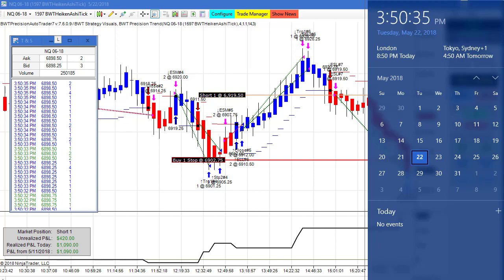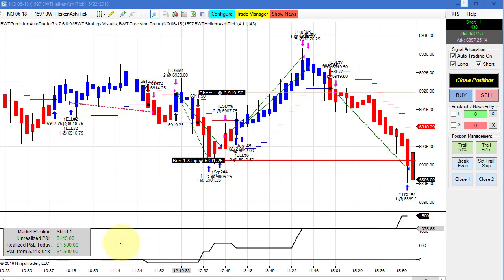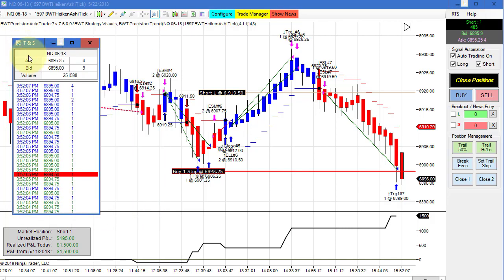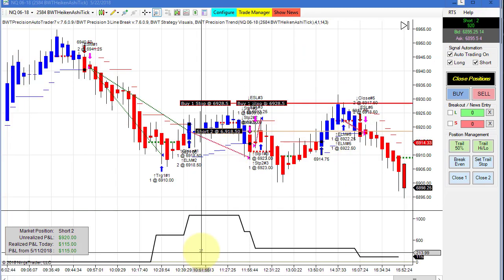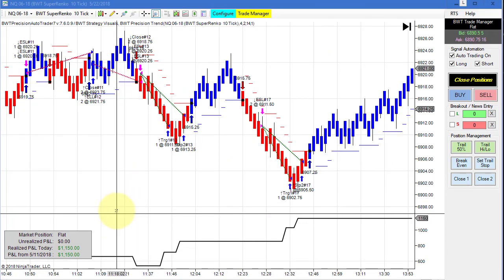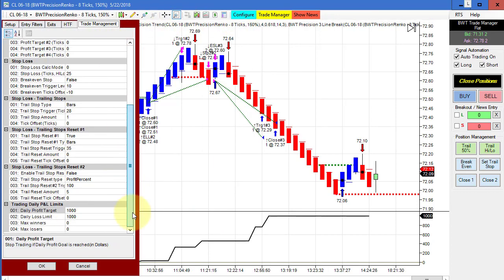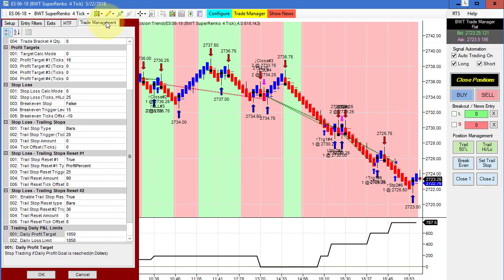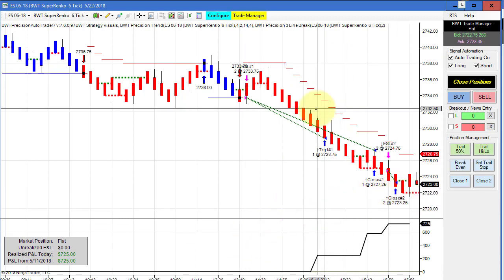Nasdaq Open Positions Today - BWT Autotrader VLog #548 100% Automated Trading Ninja Tr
Great Day for Nasdaq-Straight Talk and Education on Automated and Algorithmic Trading, Renko Bars, Ninjatrader Strategy, Emini S&P, Crude Oil, Daytrading,Line Break Charts